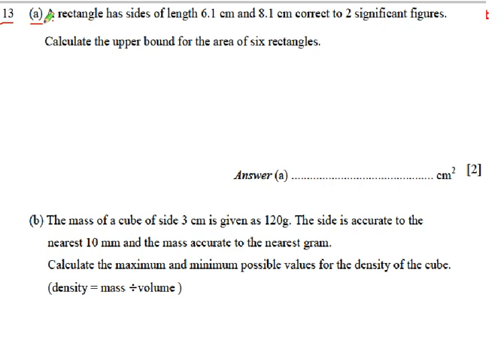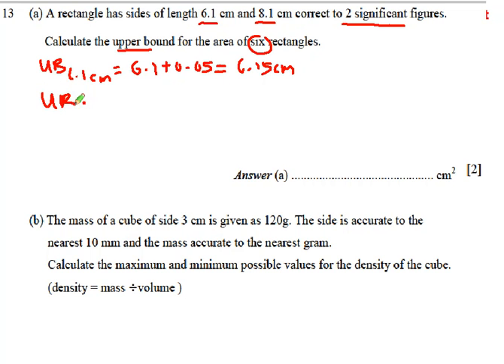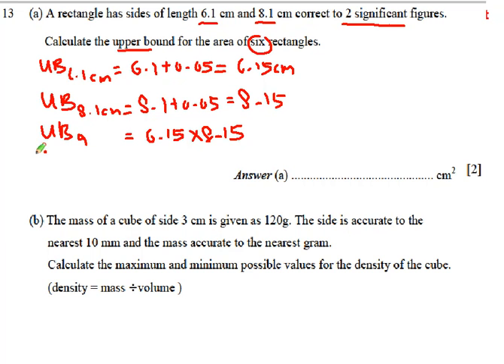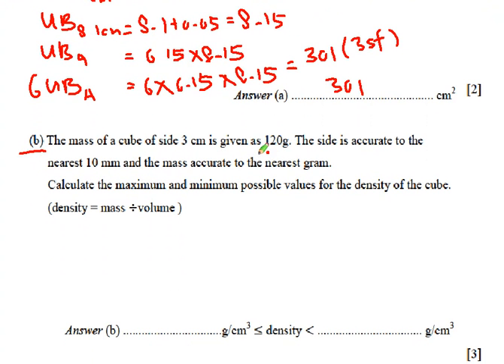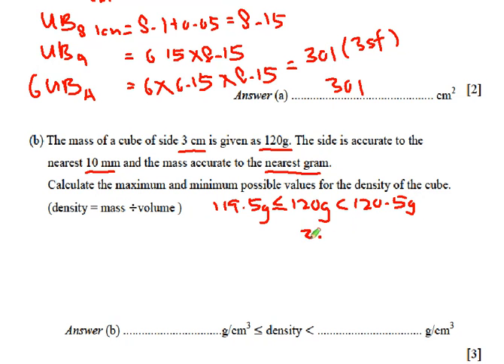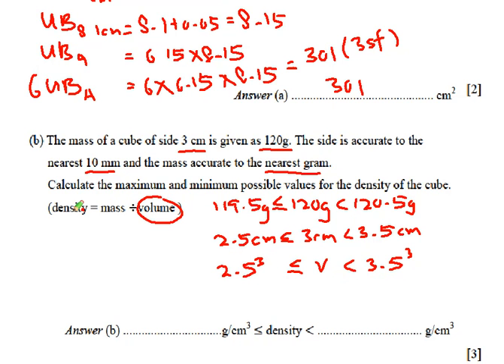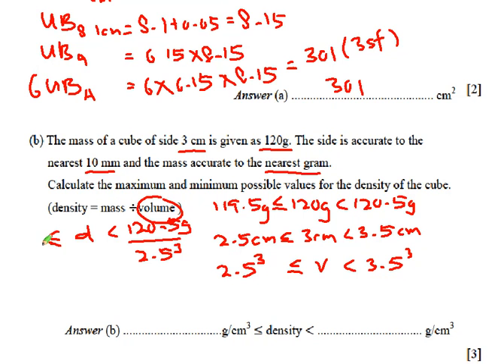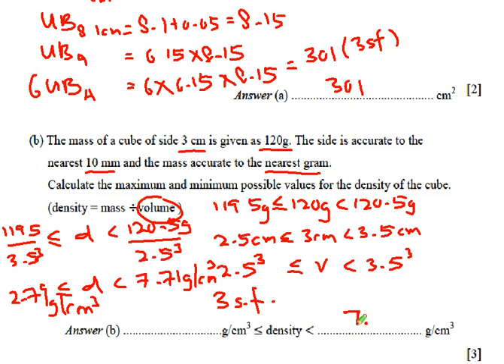J1 T1Exam Q13